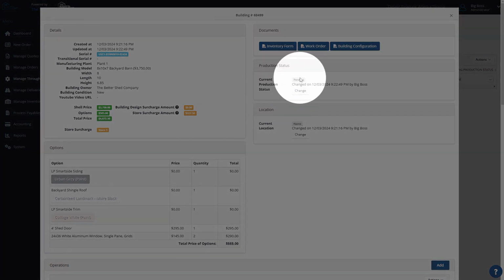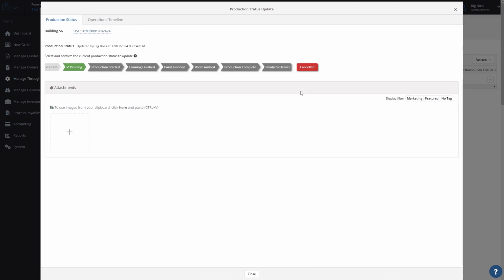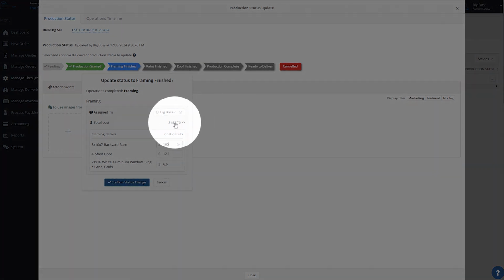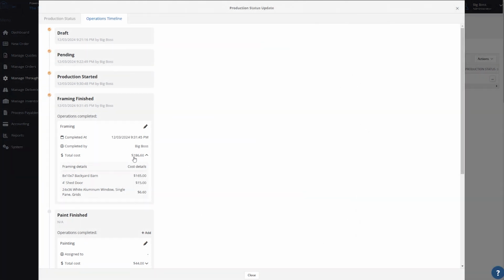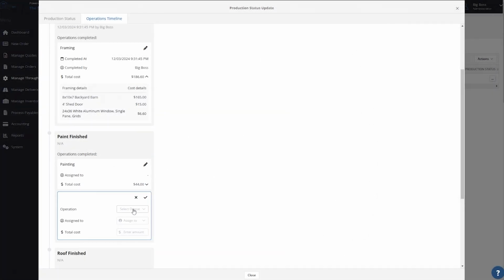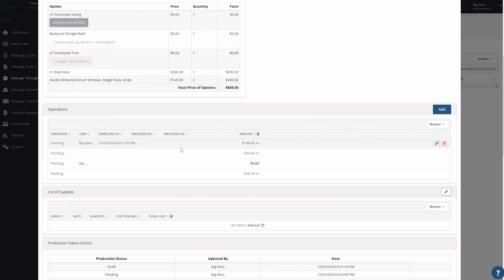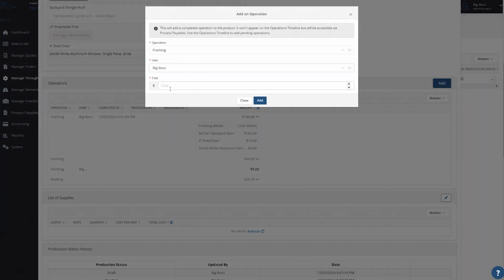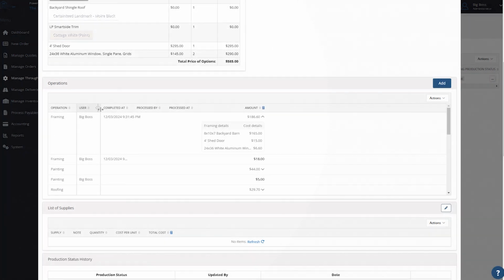Simplified Shed Biz - Operation Details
Fine tune operation costs and reconcile and resolve issues faster with Operation details. With this update, detail on operation cost is maintained across items with the ability to edit the operation value for each item. This makes it much faster and easier to audit and fine tune operation costs. We have also added the ability to add operations via the View Building screen.